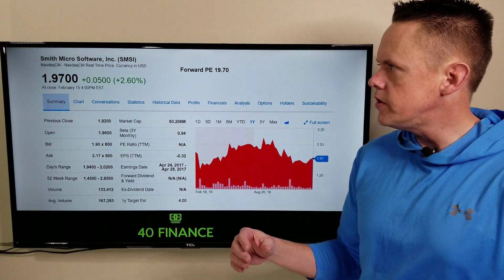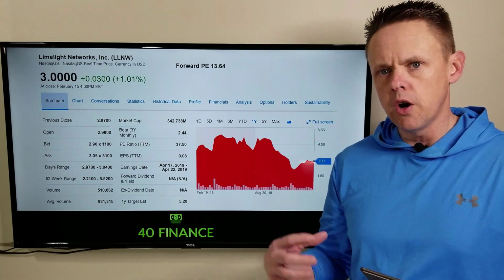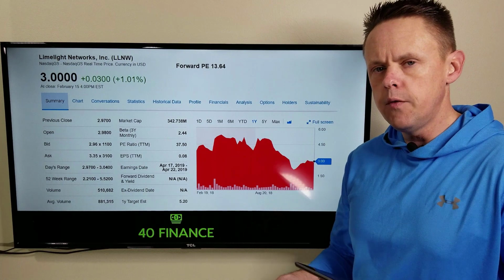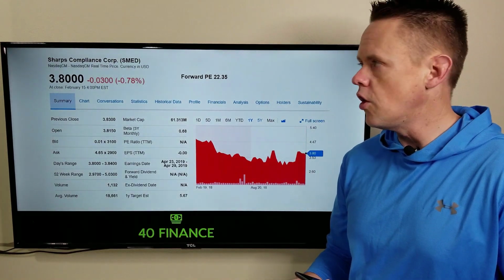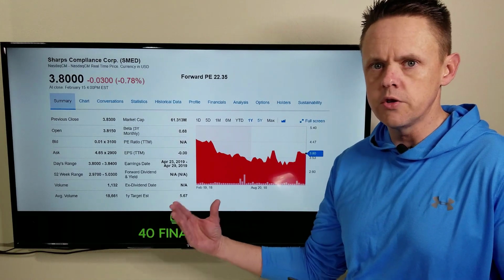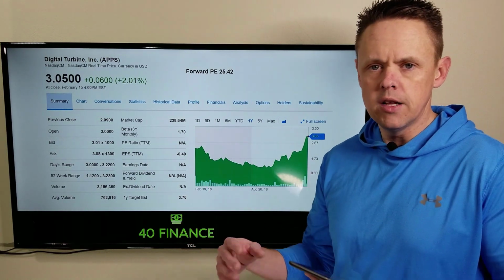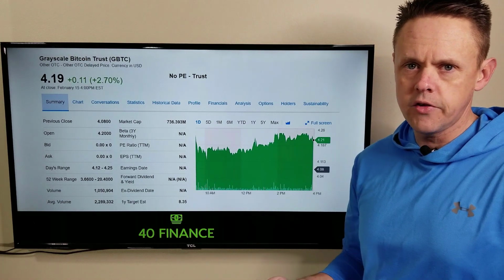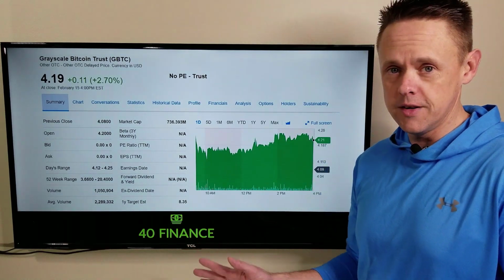5 Stocks Under $5 | February 2019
Today I'm looking at 5 stocks under $5 to find potential investing opportunities for the long term. Although penny stocks in general require a higher risk tolerance, the reward can also be substantial.  Will any of these cheap stocks break out over the next few years?

The stocks I cover in this episode include:

Limelight Networks LLNW
Sharps Compliance Corporation SMED
Smith Micro Software SMSI
Digital Turbine  APPS
Grayscale Bitcoin Trust GBTC

As always, my stock market analysis is purely an opinion and should not be considered financial advice. Always do your own research before choosing an investment.